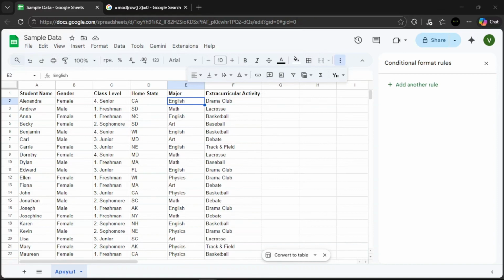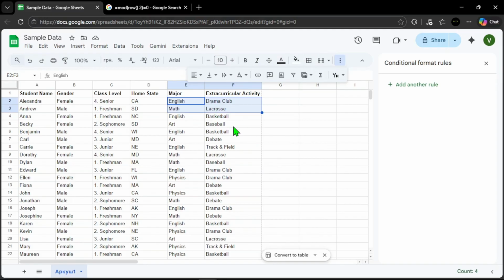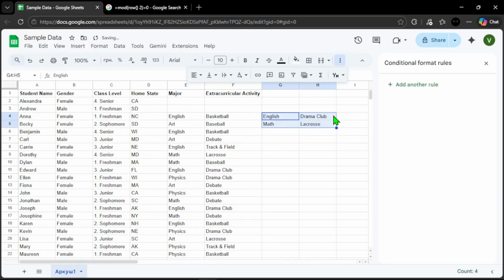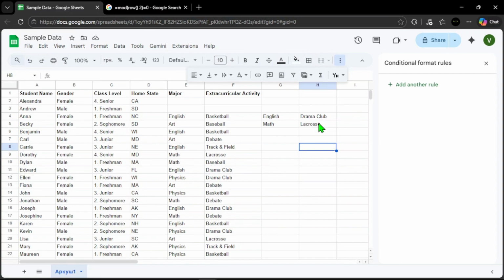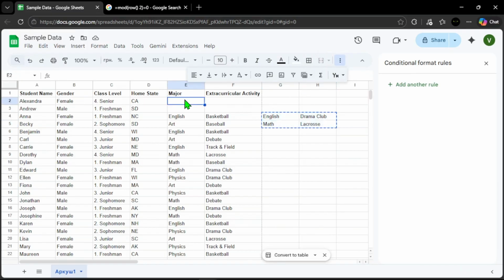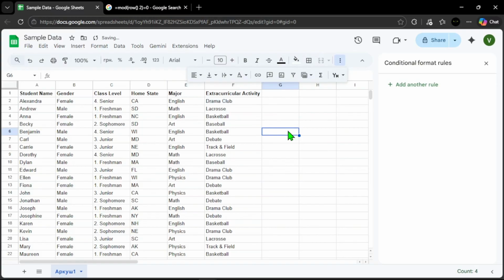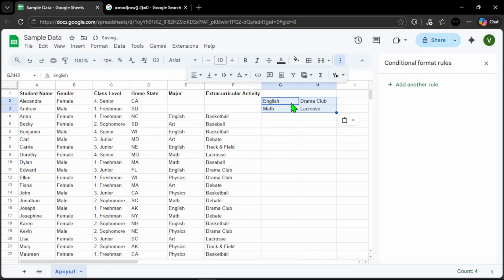How to Move Cells in Google Sheets [2026 Full Guide]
In this video, I will show you how to move cells in Google Sheets step by step. You’ll learn simple methods to reposition your data quickly and efficiently.

This Google Sheets tutorial will cover:
✅ How to move cells by dragging and dropping
✅ How to use the cut and paste method
✅ Keyboard shortcuts (Ctrl + X and Ctrl + V)
✅ How to move multiple cells at once
✅ Tips to avoid overwriting data
✅ Best practices for organizing your spreadsheet

By the end of this video, you will know how to move cells in Google Sheets easily.

If you’re searching for how to move cells in Google Sheets, Google Sheets move data tutorial, or spreadsheet tips, this video is for you.

Moving cells properly helps keep your data organized and improves your workflow.